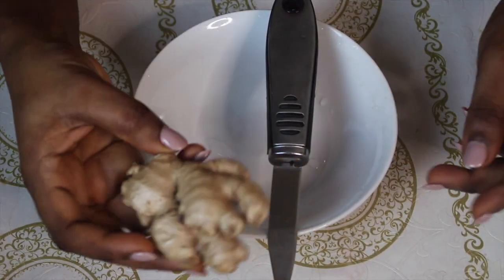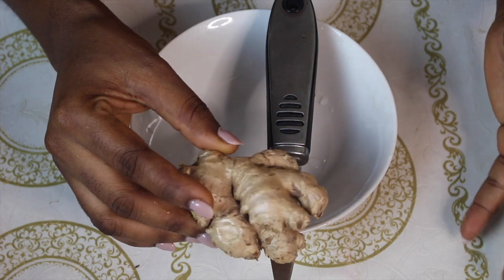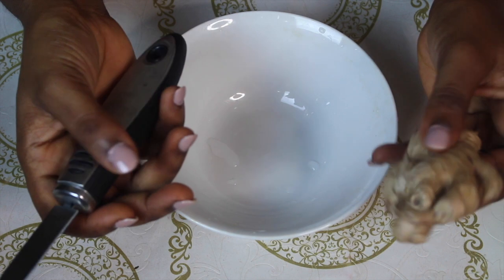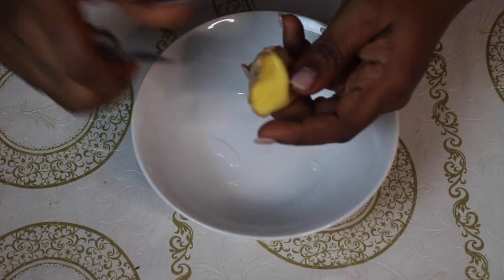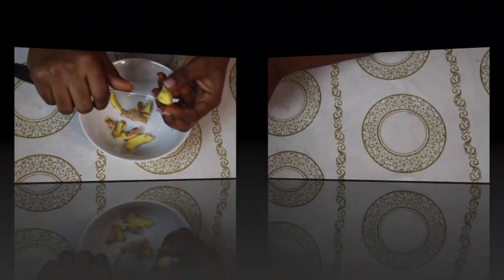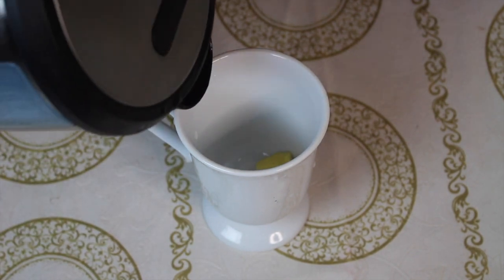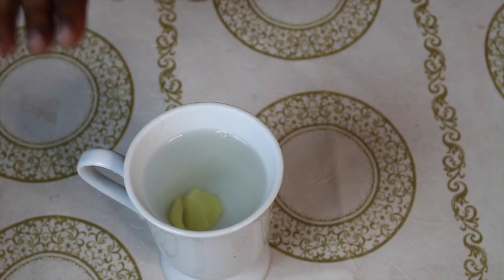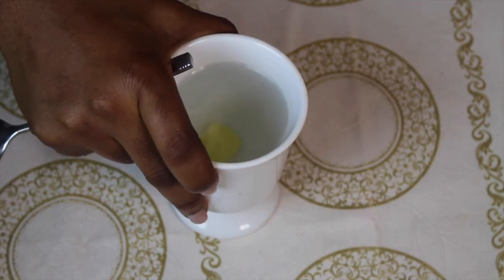IF YOU HAVE MENSTRUAL CRAMPS, USE THIS!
Ginger is a great panacea for Menstrual Cramps.

In this video, I will show you how to prepare a tea that will help.